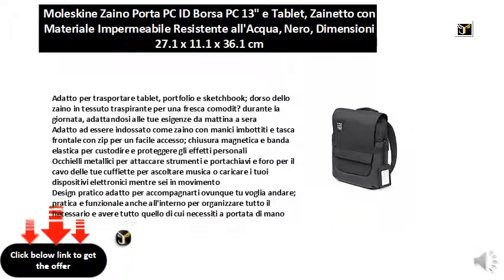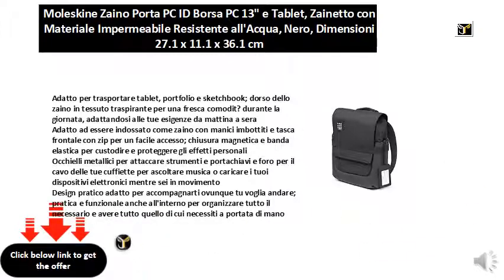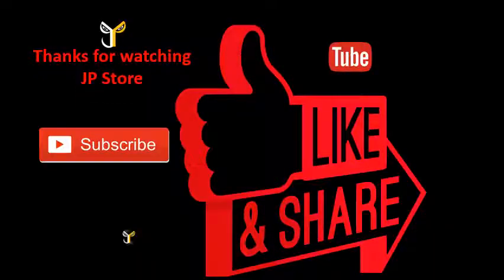Moleskine Zaino Porta PC ID Borsa PC 13 e Tablet, Zainetto con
Adatto per trasportare tablet, portfolio e sketchbook; dorso dello zaino in tessuto traspirante per una fresca comodit? durante la giornata, adattandosi alle tue esigenze da mattina a sera
    Adatto ad essere indossato come zaino con manici imbottiti e tasca frontale con zip per un facile accesso; chiusura magnetica e banda elastica per custodire e proteggere gli effetti personali
    Occhielli metallici per attaccare strumenti e portachiavi e foro per il cavo delle tue cuffiette per ascoltare musica o caricare i tuoi dispositivi elettronici mentre sei in movimento
    Design pratico adatto per accompagnarti ovunque tu voglia andare; pratica e funzionale anche all'interno per organizzare tutto il necessario e avere tutto quello di cui necessiti a portata di mano
    Pratico e utile con materiale resistente all'acqua; dimensione 27.1 x 11.1 x 36.1 cm, compatibile con laptop fino a 13 pollici e tablet; tasca per conservare carte, biglietti e scontrini importanti